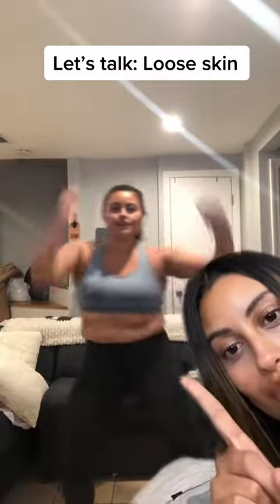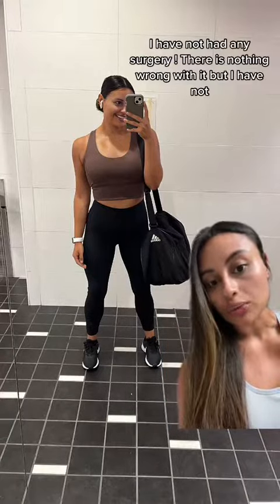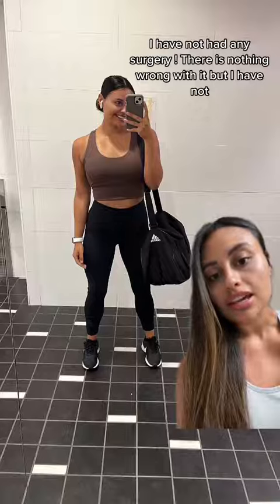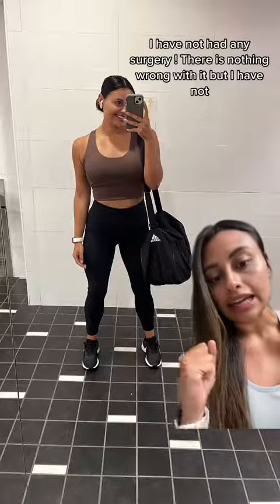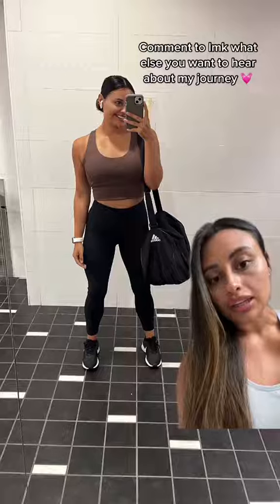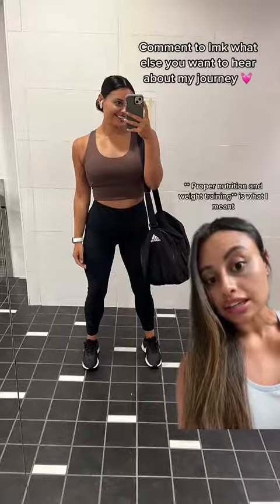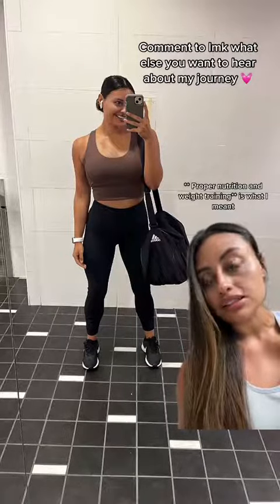Weight loss transformation💪| how to lose weight fast | weightloss🏋️